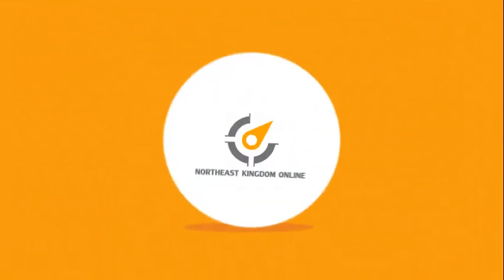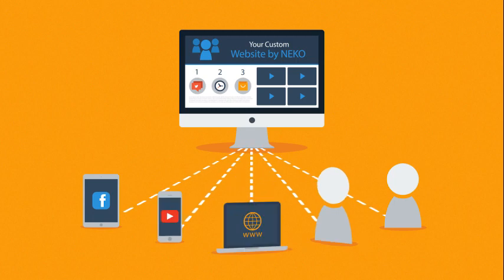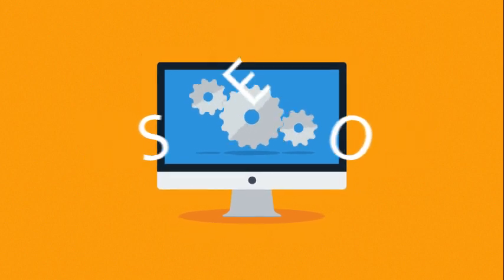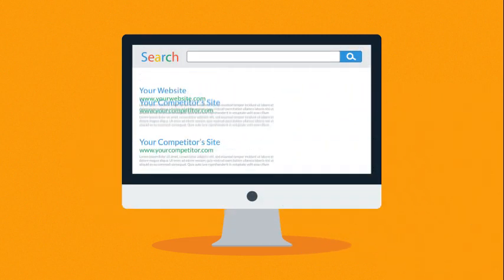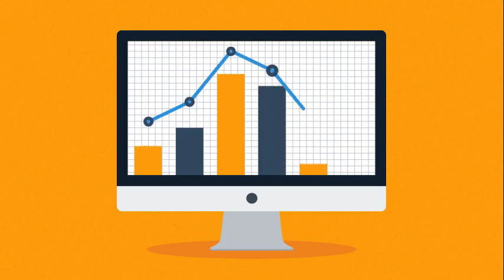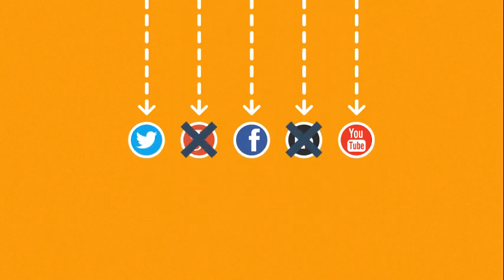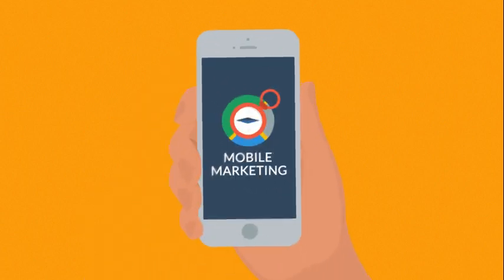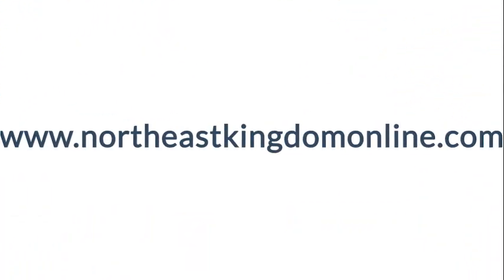Understanding Digital Advertising for your New Website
Northeast Kingdom Online is known for their amazing custom websites. But a NEKO site is more than just another pretty face, it's the foundation for a complete digital marketing strategy.